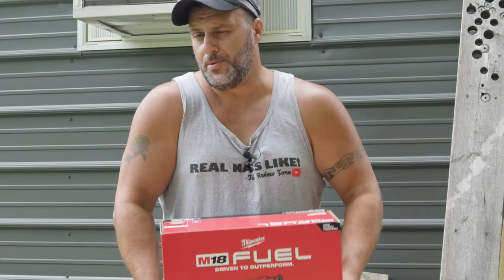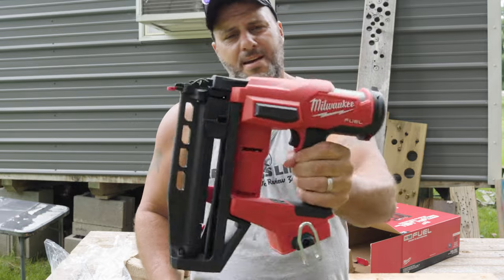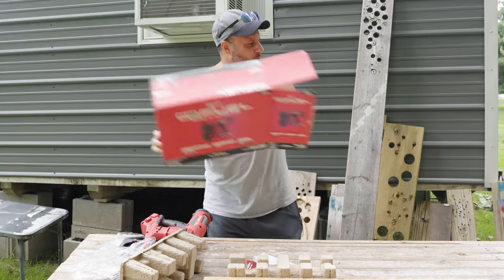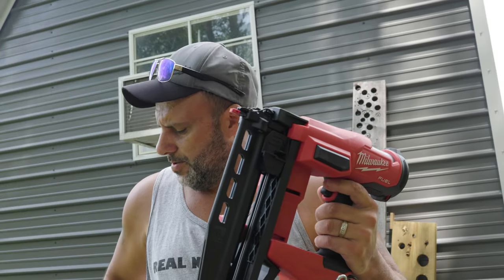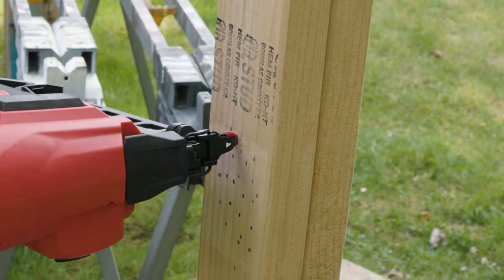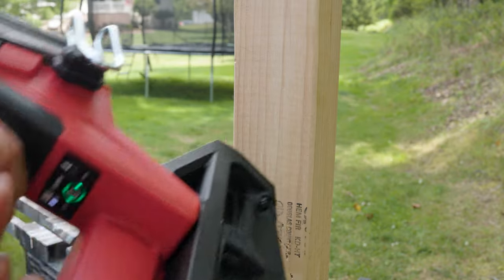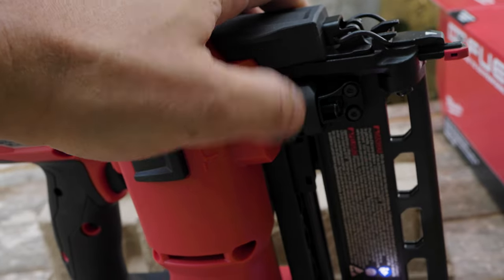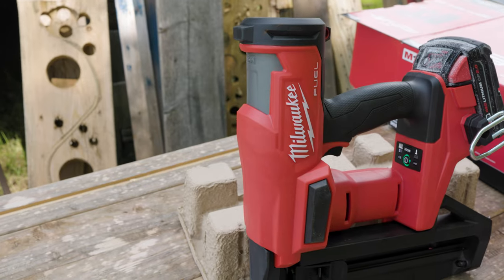Milwaukee Tool Just Released This NEW M18 Nailer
Milwaukee Tool has Pipeline 2023 coming up soon, but this was released a but this new M18 Milwaukee Nailer was released a bit early

Milwaukee Tool M18 FUEL 16 Gauge Straight Finish Nailer 3020-20
he MILWAUKEE® M18 FUEL™ 16 Gauge Straight Finish Nailer provides peak productivity at your jobsite, delivering unmatched nailing performance without the hassle of a compressor and hose. Leveraging the nitrogen air spring mechanism, the 16 Gauge Straight Finish Nailer allows you to consistently sink nails to your required depth in hard and soft woods while leaving clean nail holes, making for repeatable results and easy filling. The nitrogen air spring mechanism, combined with the POWERSTATE™ Brushless Motor and REDLINK PLUS™ Intelligence, delivers a pneumatic-like nailing response with zero ramp-up time from nail to nail, keeping you productive and efficient throughout your job. This cordless finish nailer features a compact and ergonomic design providing access to tight spaces where nailing is required while limiting fatigue when using the tool. When paired with an M18™ REDLITHIUM™ CP2.0 battery pack, this battery-powered nailer fires up to 700 nails per charge and is fully compatible with all M18™ REDLITHIUM™ batteries. The MILWAUKEE® M18 FUEL™ 16 Gauge Straight Finish Nailer delivers the pneumatic performance that professional carpenters and remodelers demand, with the freedom and convenience of cordless.